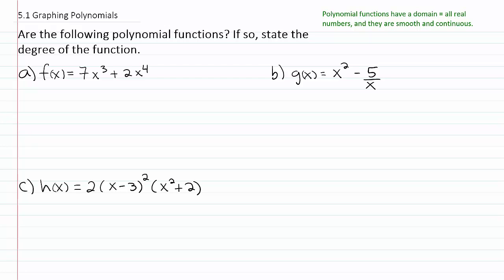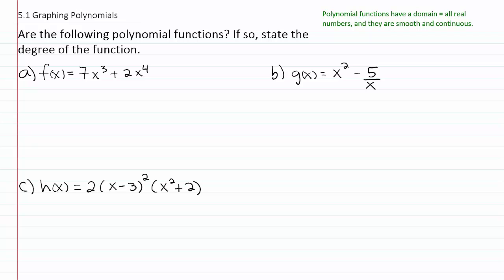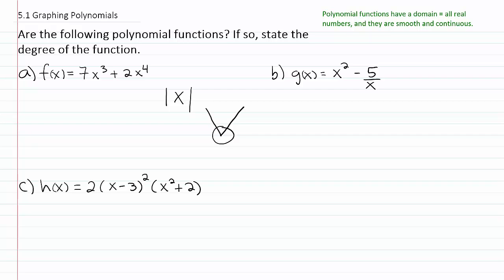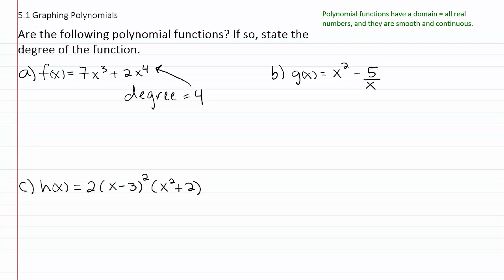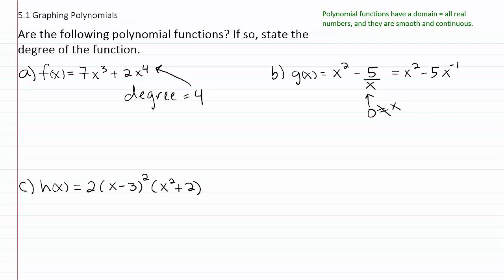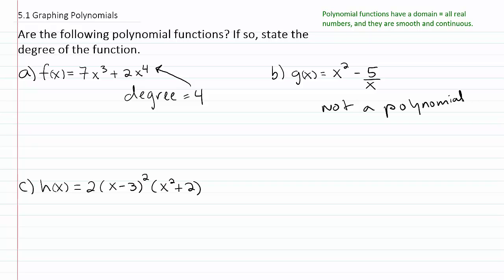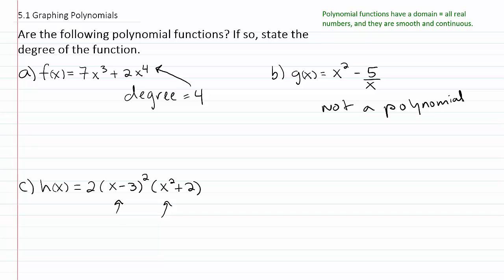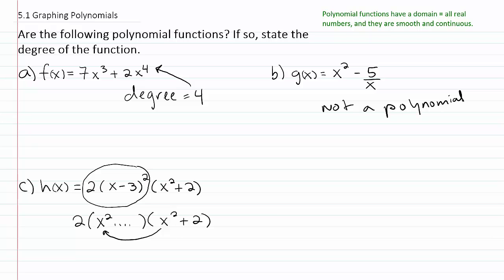Algebra Videos: Graphing Polynomial Functions p1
Chapter 5 Polynomial Functions, Section 5.1 Graphing Polynomial Functions p1